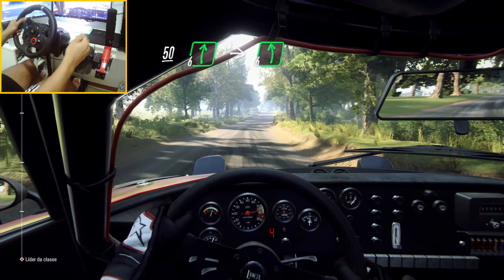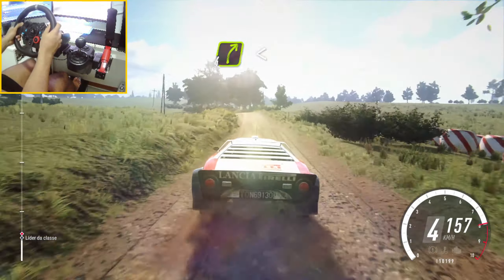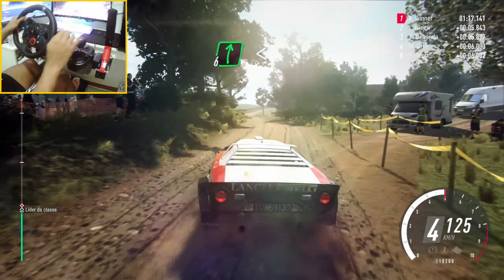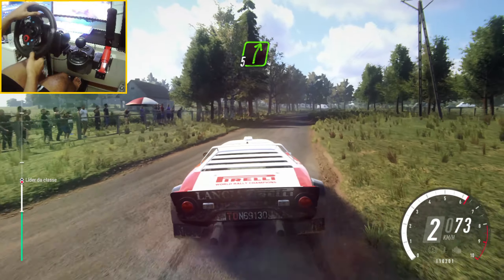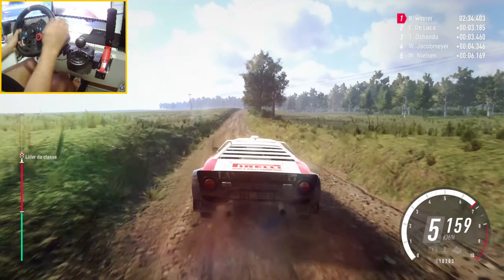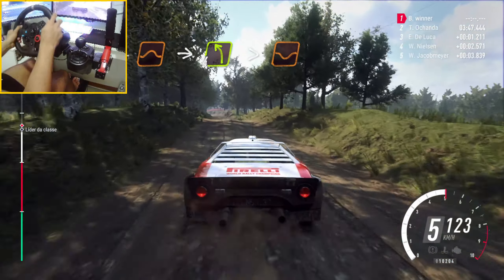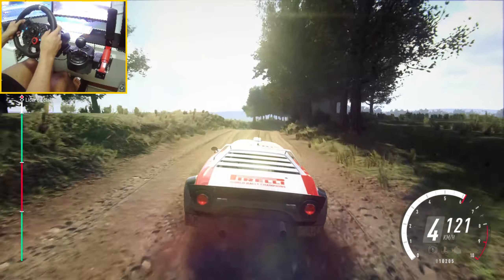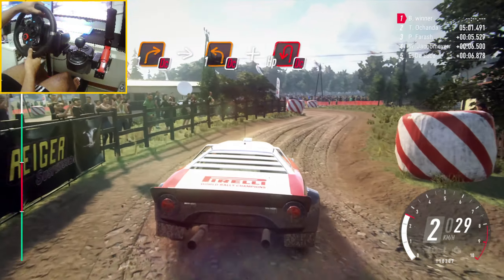Dirt Rally 2.0 GAMEPLAY - LANCIA STRATOS / Logitech G29 #5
Gameplay de DiRT Rally 2.0 logitech G29
PC: DESKTOP
Processador: CORI I5 9400F
GPU: GEFORCE GTX 1660 SUPER 6GB
RAM: 16GB DDR4